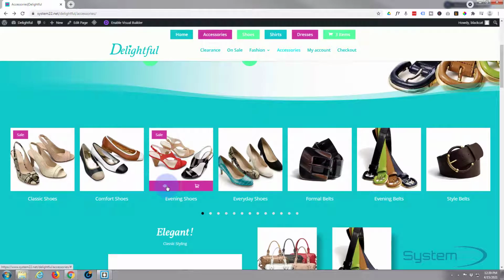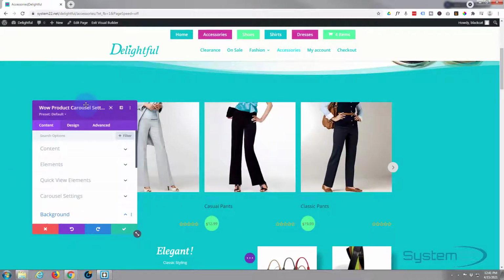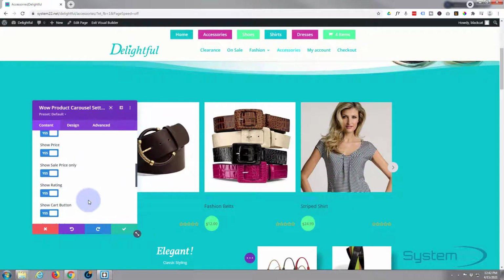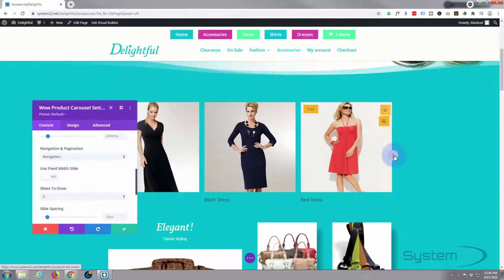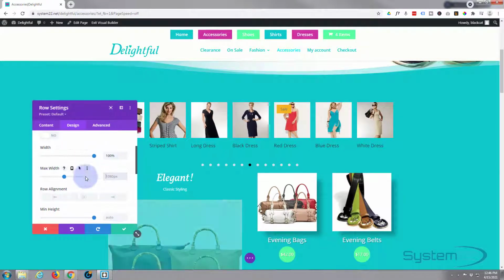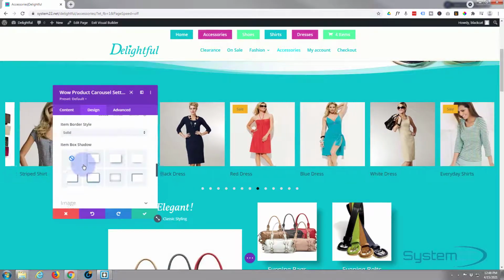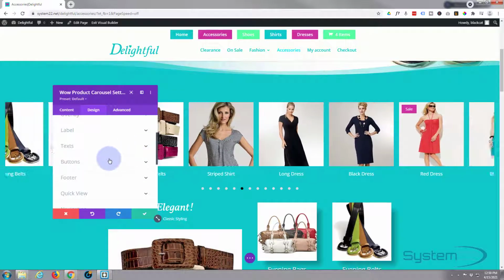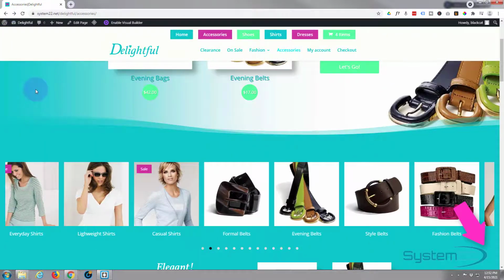Divi Theme Full Width Product Carousel With WowCarousel 👈👈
Divi Theme Full Width Product Carousel With Divi WowCarousel. We are going to be using the Divi WowCarousel Plugin to create some great effects in this series of videos. The Divi theme from elegant themes is absolutely awesome. Divi WowCarousel Plugin is a great addition to the Divi theme, adding carousel options for just about and Divi element. In this video today we're going to demonstrate how to create full width automatic product carousel, with quick preview and add to cart buttons, using the fantastic Divi WowCarousel plugin.
Divi Supreme Modules comes with many amazing carousel options that add great extra functionality to the Divi theme itself.
A product carousel is an awesome feature to have on any woocommerce site, Divi WowCarousel makes it really easy to do. Just follow along with this video and check it out.
For more information on the Divi WowCarousel plugin check out our Divi WowCarousel playlist below.

CHAPTERS

00:00  Intro
01:36  Add Carousel Module
02:25  Choose Product Categories
03:09  Select Elements To Show
04:57  Carousel Settings
05:44  Number Of Slides To Show
06:47  Make Row Full Width
07:51  Carousel Layout Options
10:11  Button Settings
11:00  Result

SOCIAL MEDIA
Follow what I'm doing on: